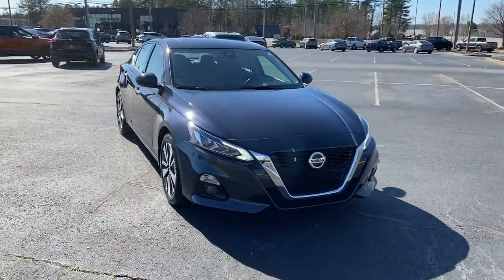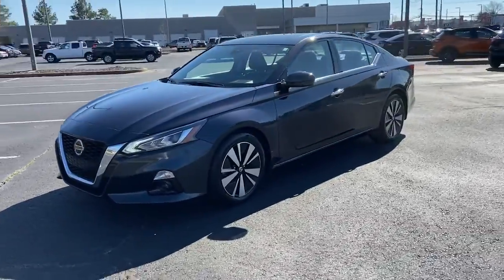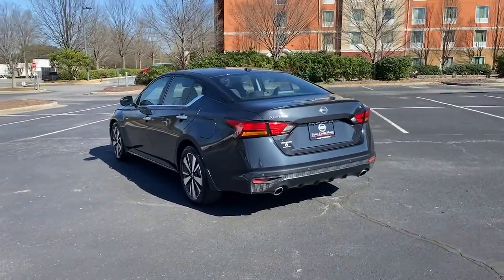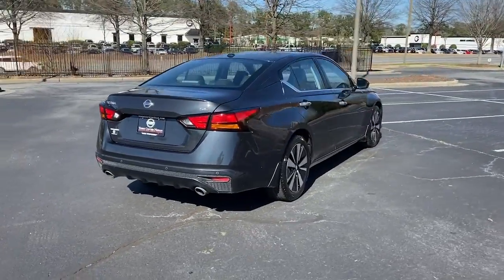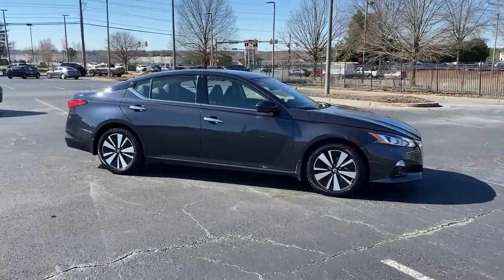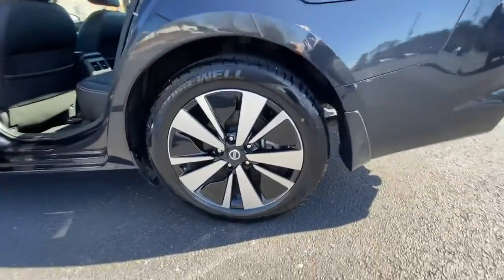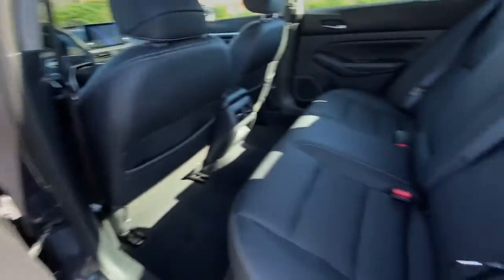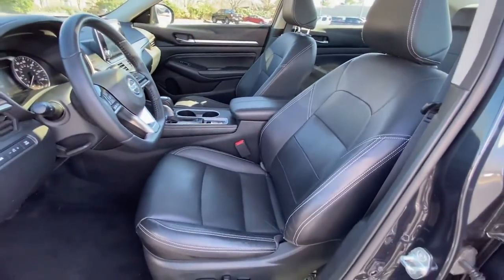2019 Nissan Altima Kennesaw, Marietta, Smyrna, Woodstock, Atlanta, GA 220176A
Storm Blue Metallic Used 2019 Nissan Altima available in Kennesaw, Georgia at Town Center Nissan. Servicing the Marietta, Smyrna, Woodstock, Atlanta, GA area.
2019 Nissan Altima 2.5 SL - Stock#: 220176A - VIN#: 1N4BL4EV8KC143684

2310 Barrett Lakes Blvd NW